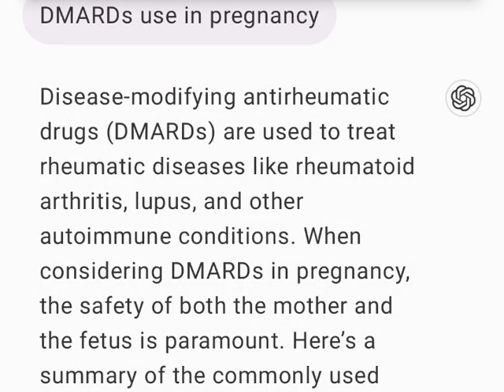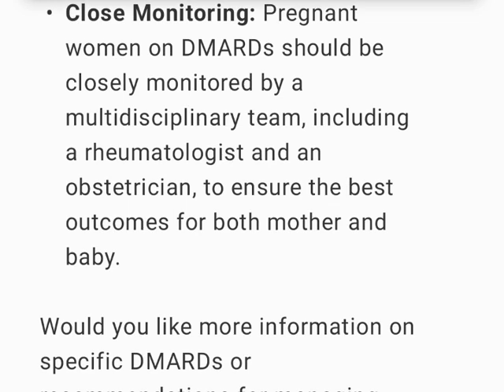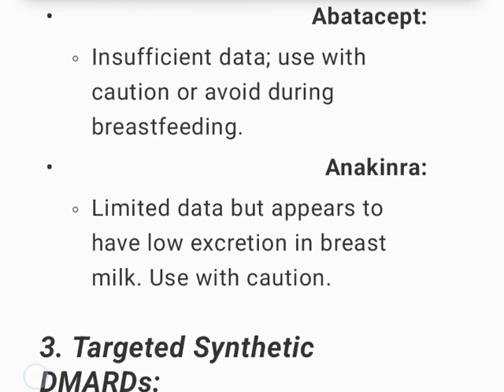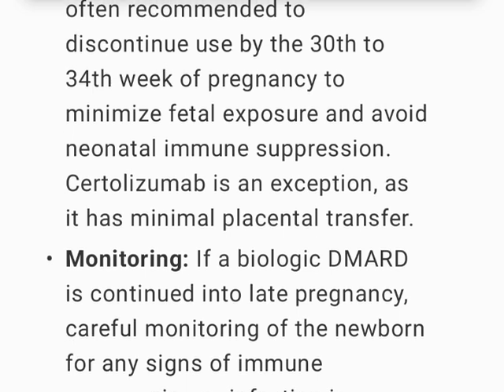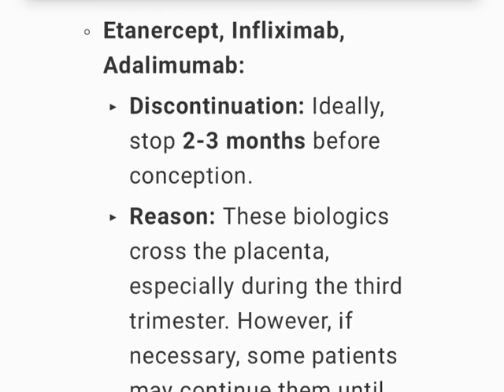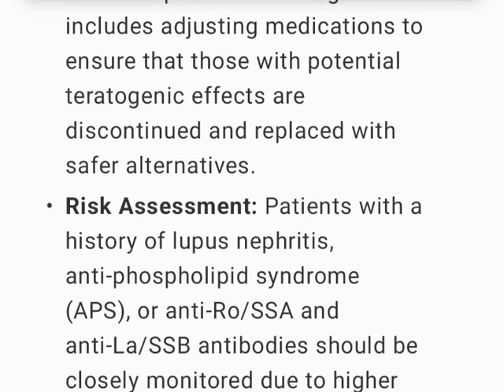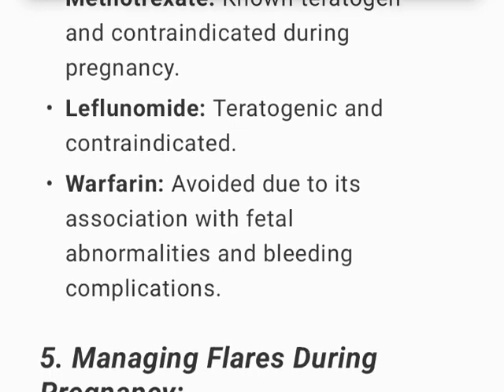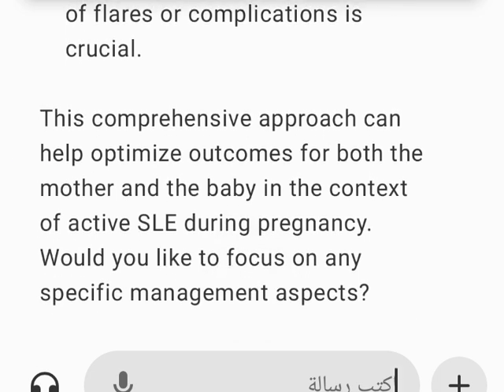DMARDs use in Pregnancy